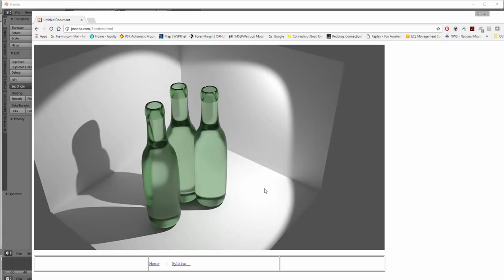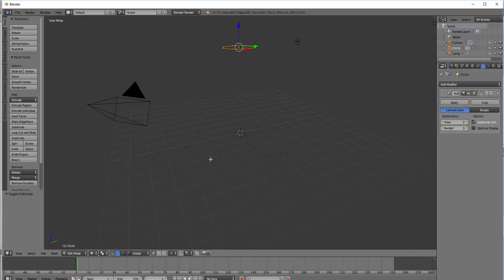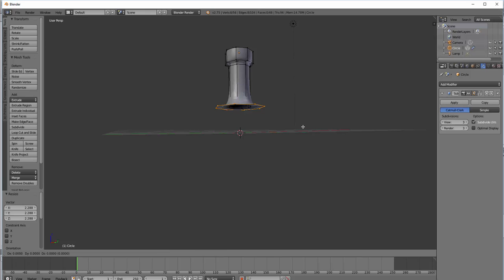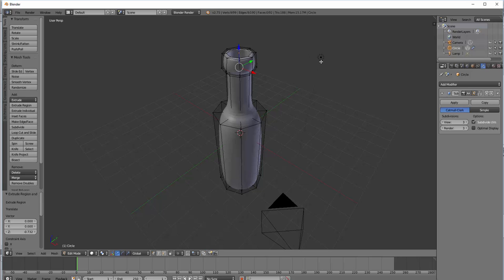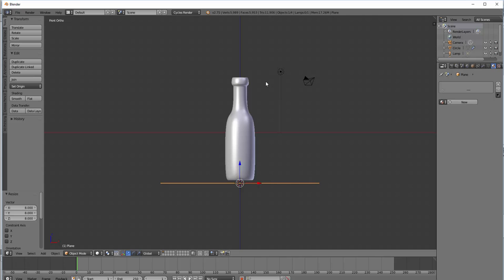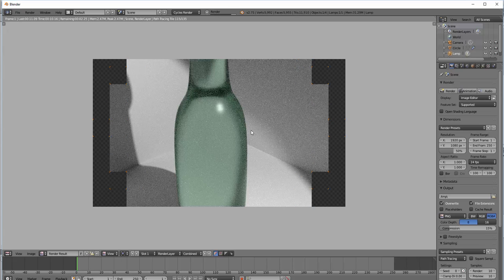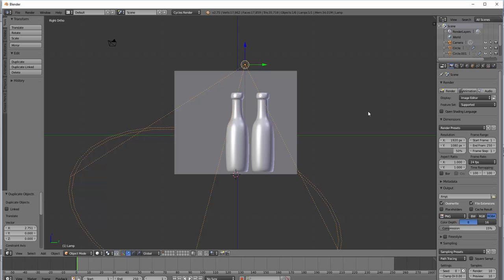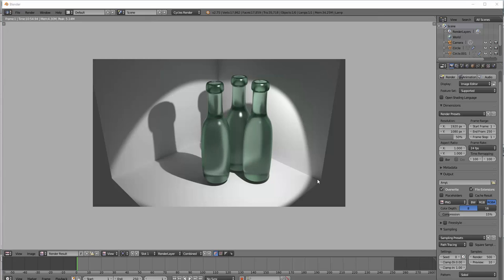3bottles in blender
Create realistic bottles in Blender and light it with a spotlight.